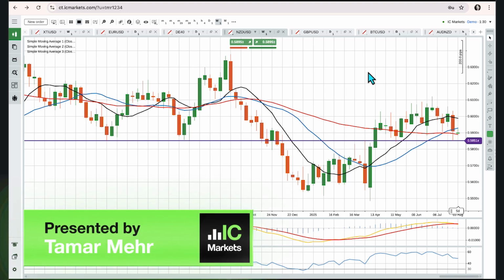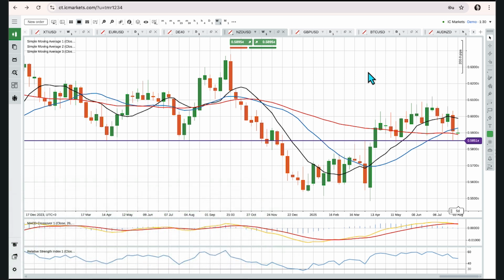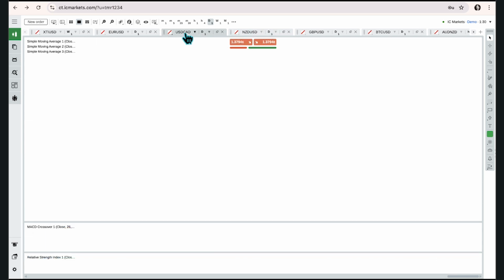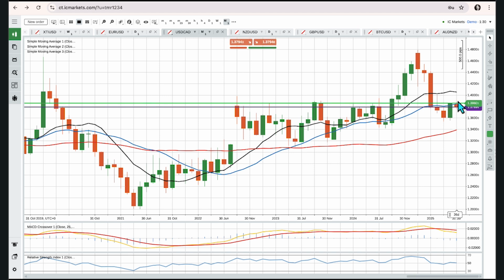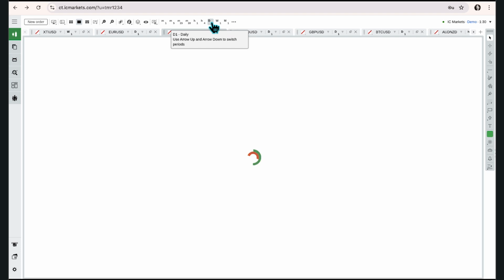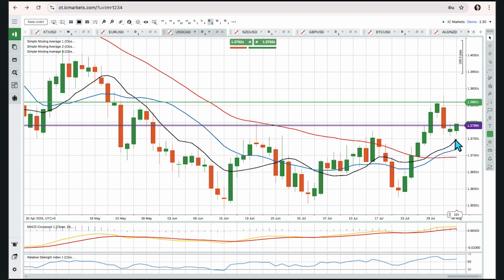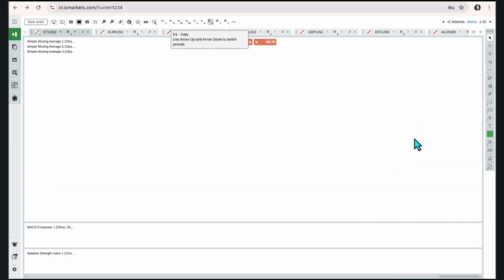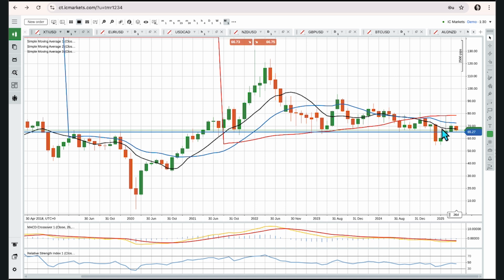Weekly Market Commentary 06 August 2025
In today's Technical Market Analysis, Tamar Mehr from Trade With Precision, takes a look at the chart of Crude Oil as well as several US Dollar crosses for potential trading opportunities around higher timeframe levels. Tamar discusses the levels on these markets and the technical elements she is watching, for potential entries.

Any information in this video does not contain, and should not be construed as containing investment advice or an investment recommendation or, an offer of or solicitation for the transactions in financial instruments. All information is presented as educational material only. Past performance is not a guarantee of or prediction of future performance. The analysis contained herein does not constitute a personal recommendation and does not consider your personal investment objectives, investment strategies, financial situation or needs. IC Markets makes no representation and assumes no liability as to the accuracy or completeness of the information provided, nor any loss arising from any investment based on a recommendation, forecast, or other information supplied by IC Markets.

Any opinion shared by guests and speakers does not necessarily reflect the opinions or views of IC Markets. Without the approval of IC Markets, reproduction or redistribution of this information is not permitted.This information is not directed at residents in any country or jurisdiction where such distribution or use would be contrary to local law or regulation.